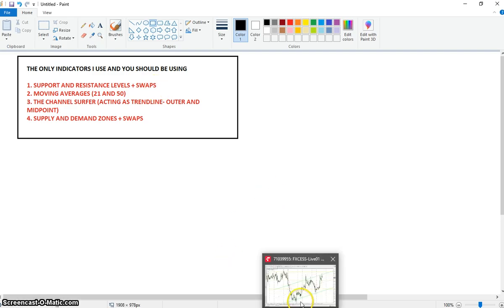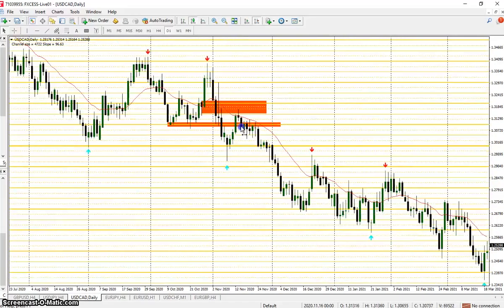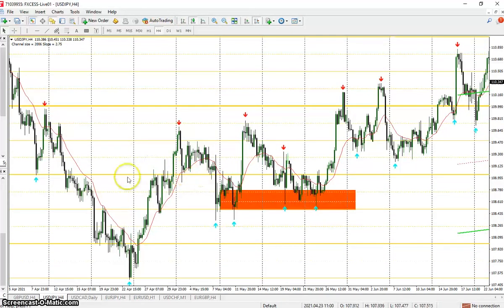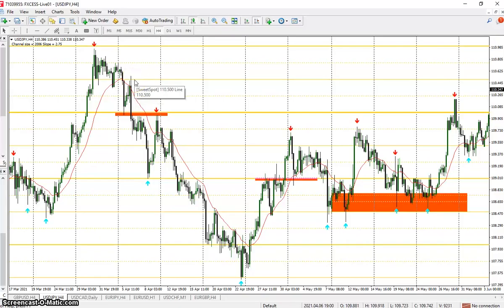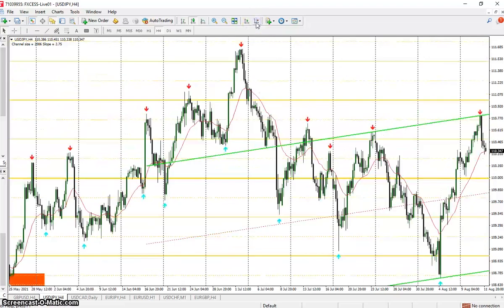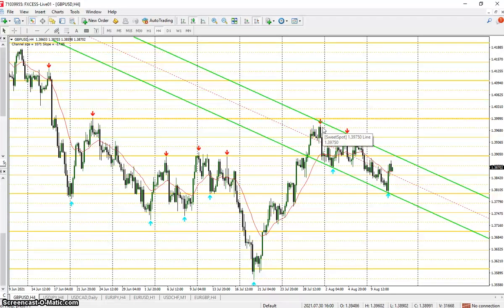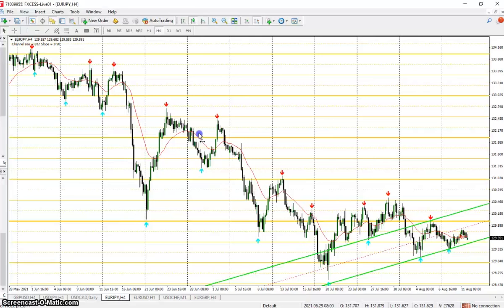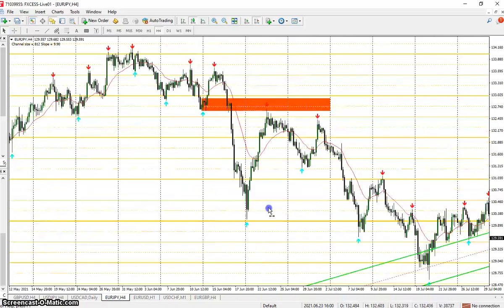FOREX INDICATORS THAT WILL CHANGE YOUR TRADING GAME FOREVER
Start Trading with as Low as $2 Now